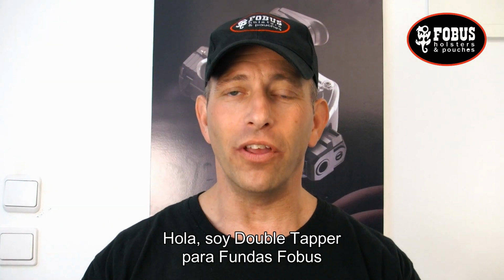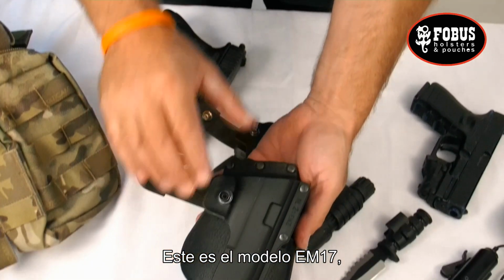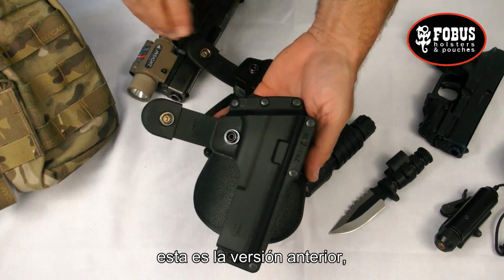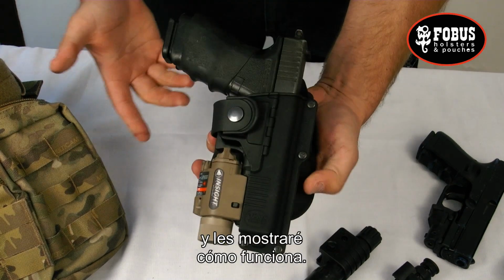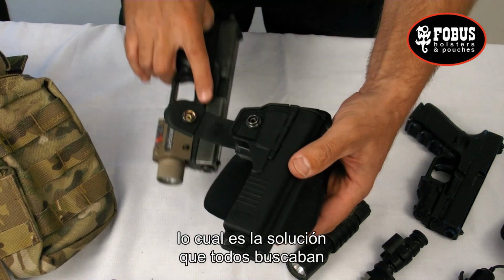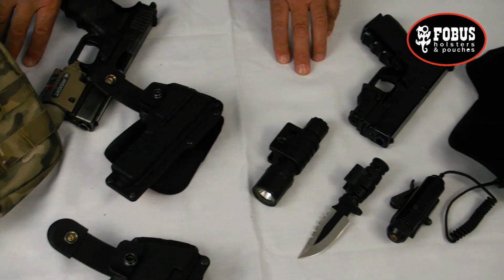Fobus RBT Funda Táctica Glock